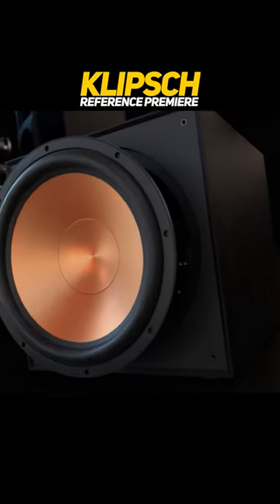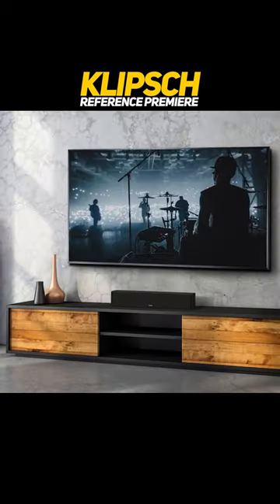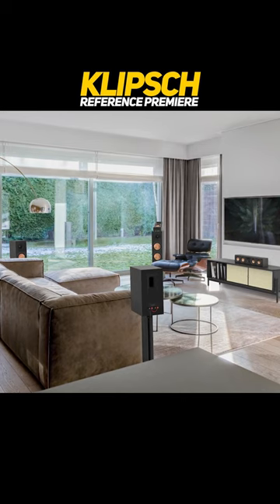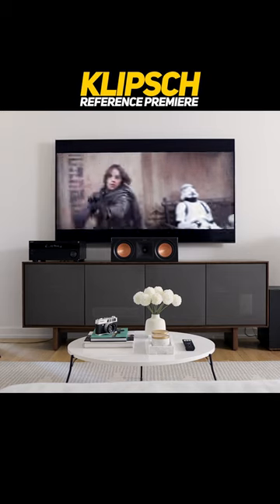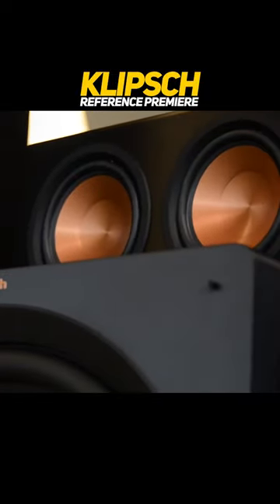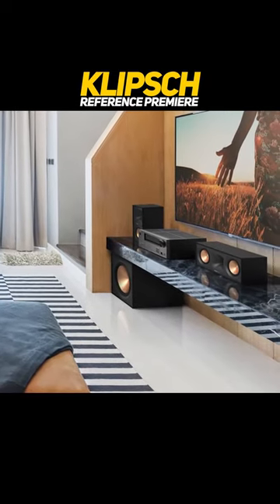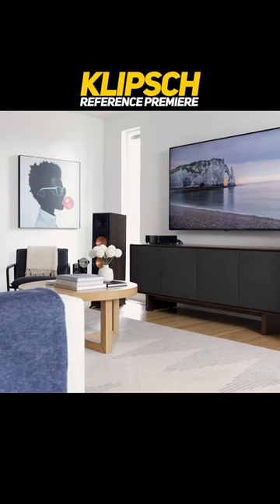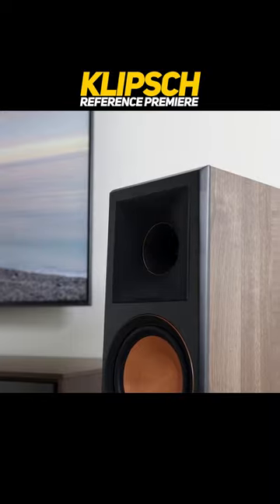Best Home Theater | Klipsch Reference Premiere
Welcome to our Ola Tech Reviews channel in This video, we will tell you about Klipsch Reference Premiere

Klipsch Reference Premiere